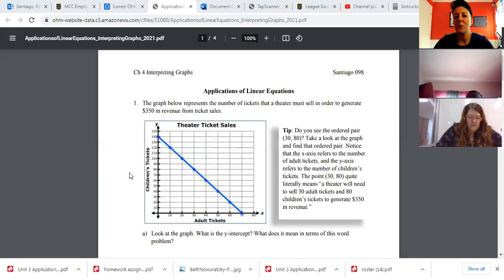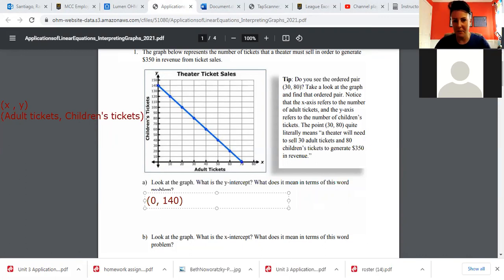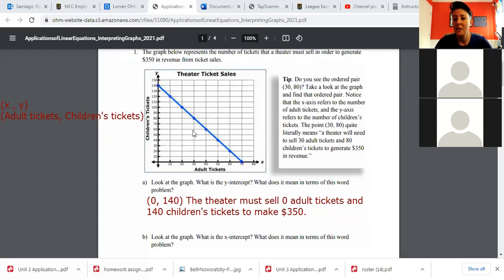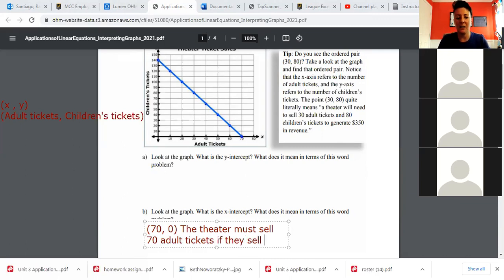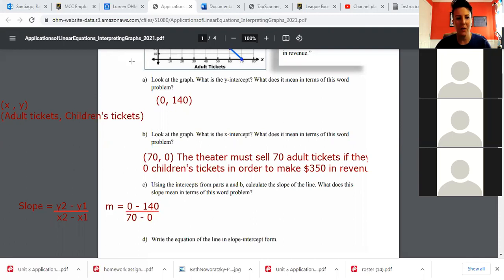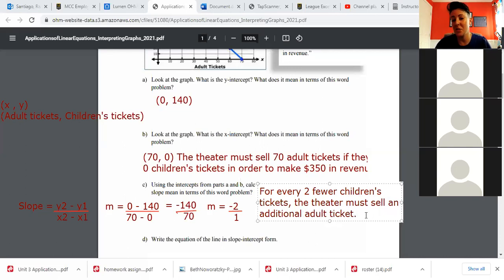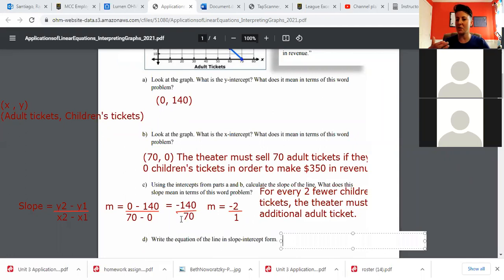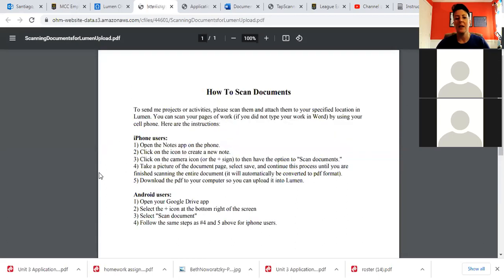098- Unit 4 Comprehension Check Application Problem